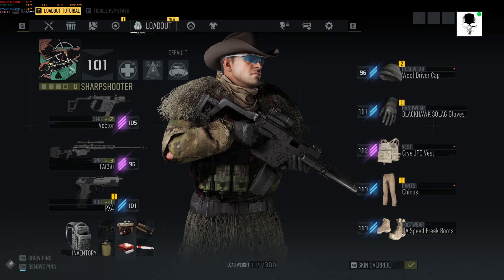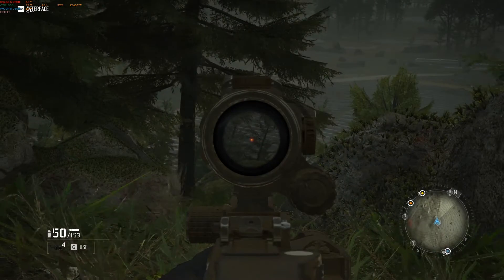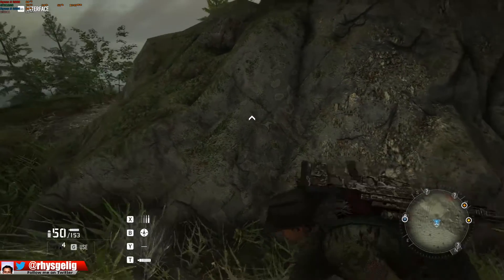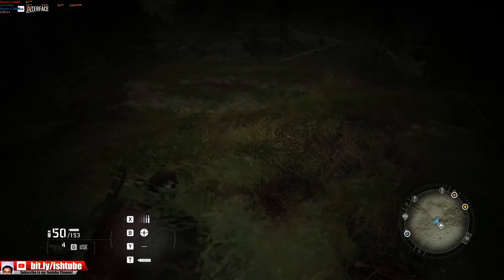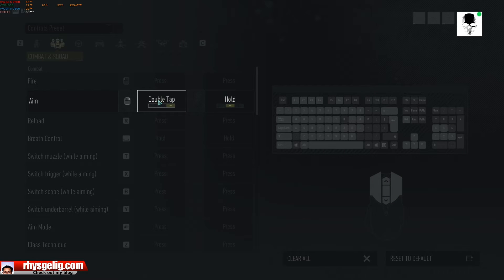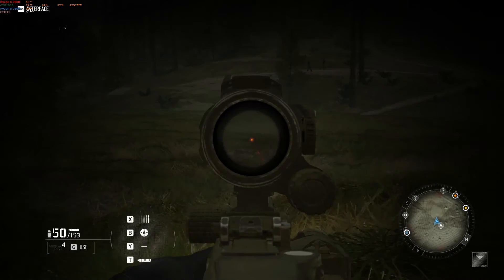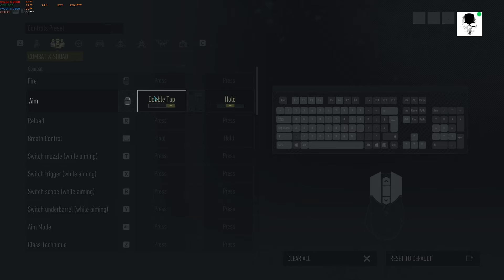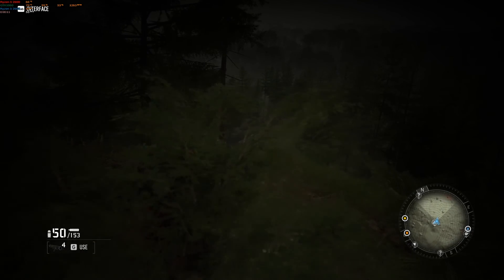Ghost Recon Breakpoint - Can't deploy drone / HUD / Aim bug temporary fix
Discovered a bug that messes up the controls when aiming and not aiming. This also affects deploying drones and vaulting through obstacles such as walls and fences.